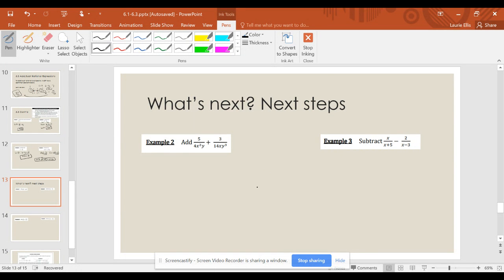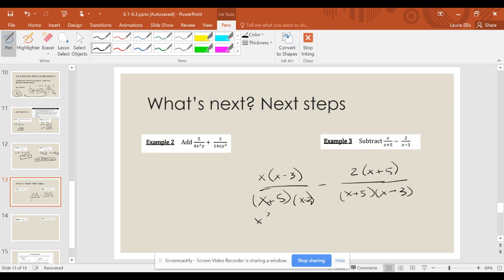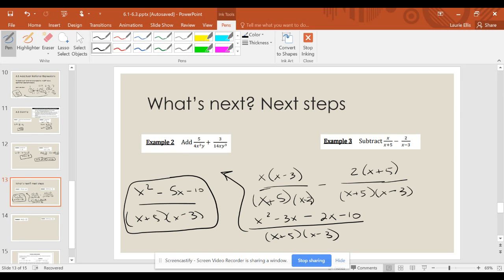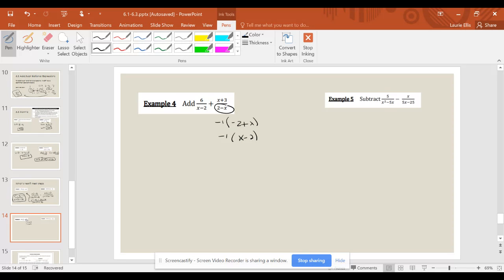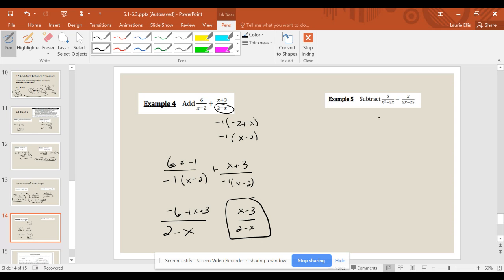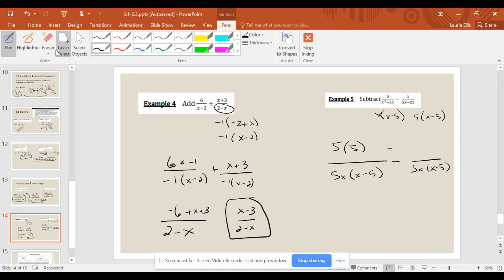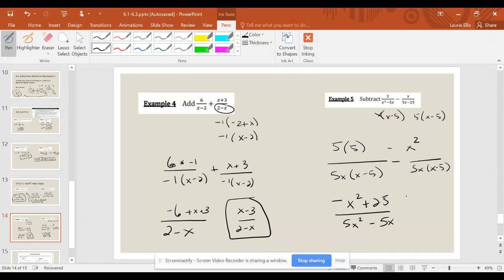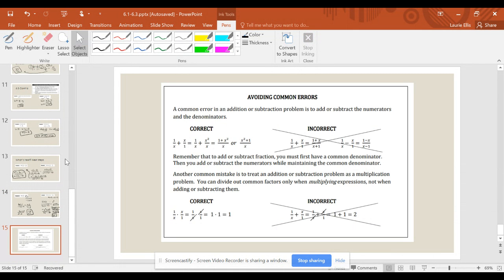Oct 21, 2019 7:34 PM